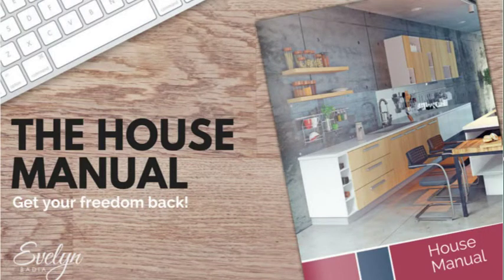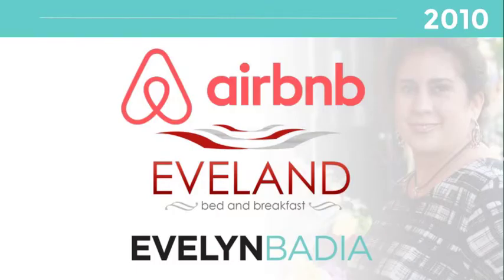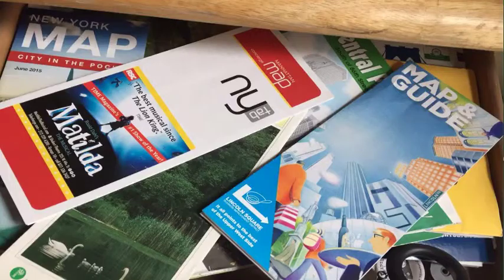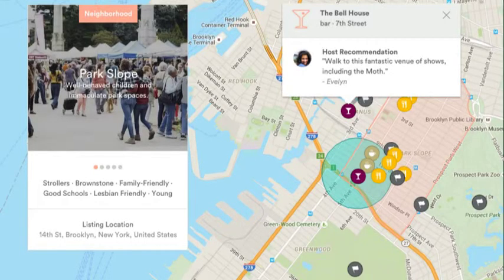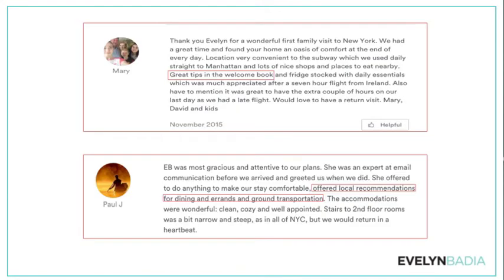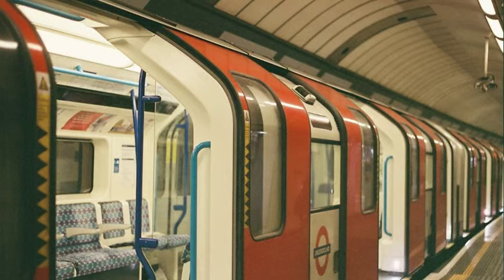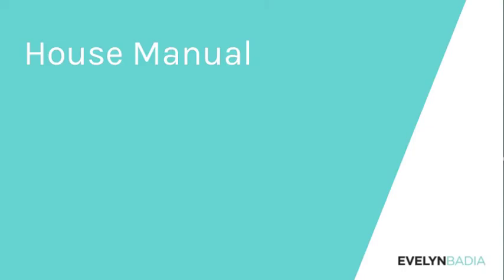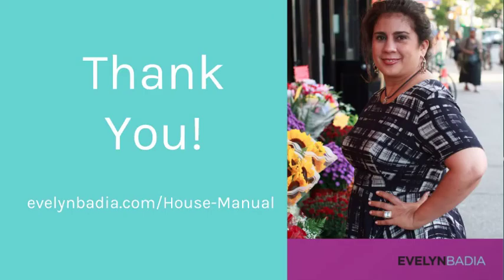House Manual Introduction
Why is a House Manual for your Airbnb the best freedom tool.